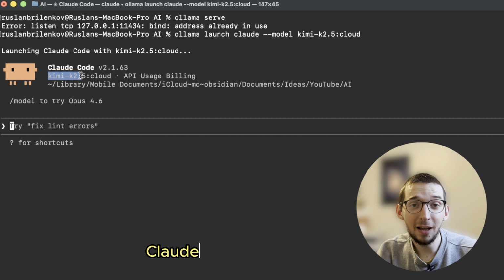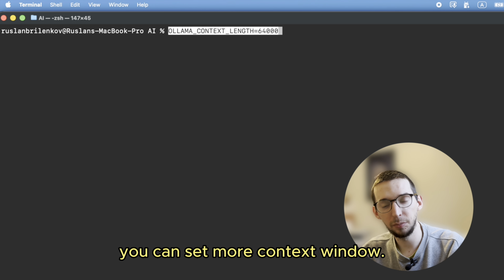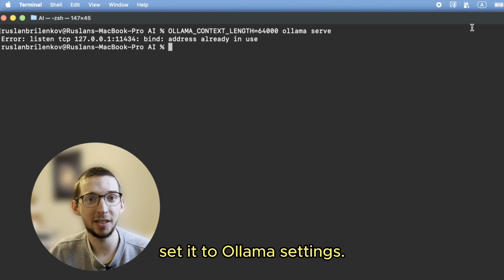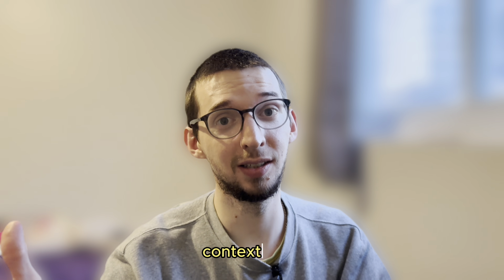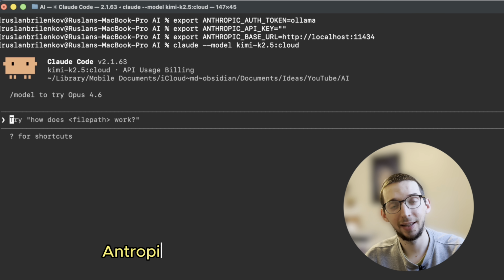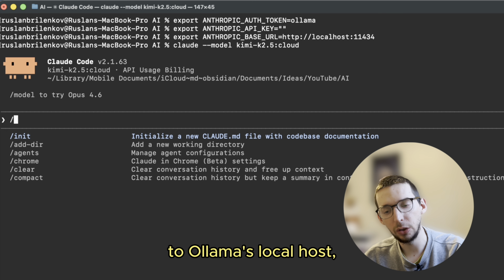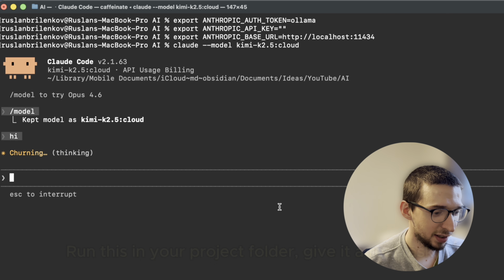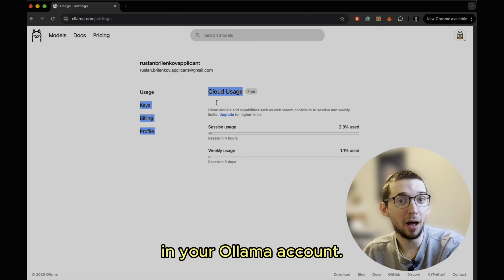Claude Code for FREE | Step by Step Tutorial | Ollama | Kimi-K2.5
Claude Code is powerful, but premium model usage gets expensive fast when you're running iterative agent workflows.

In this video, I show you how to keep Claude Code with all its functionalities, like file edits, terminal actions, and tool calls, while routing the model calls to a free (or near-free) alternative.

You'll learn two methods to use Kimi K2.5 as the backend engine.

The trade-off?

This uses the cloud version of Kimi K2.5, so while you save on costs and skip the heavy local computation, your data goes to a remote server. I break down when this makes sense and when you might want to stick with fully local models.

 Commands I use:

Install Ollama:
# macOS

Setup Method A - Quick Launch:
ollama signin
ollama pull kimi-k2.5:cloud

ollama serve
# Run in a separate terminal if Ollama isn't already running
ollama launch claude --model kimi-k2.5:cloud

Context window configuration:
OLLAMA_CONTEXT_LENGTH=64000 ollama serve

Setup Method B - Manual Fallback:

export ANTHROPIC_AUTH_TOKEN=ollama
export ANTHROPIC_API_KEY=""
claude --model kimi-k2.5:cloud

Timestamps:
 00:00 - The problem: Claude Code gets expensive with iterative agent workflows
 00:33 - Two methods overview: Quick launch vs manual fallback
 01:16 - Why Ollama and why Kimi K2.5
 02:23 - Method A: Quick launch setup
 03:07 - Installing Ollama (macOS, Linux, Windows)
 03:32 - Ollama login and pulling the model
 04:01 - Launching Claude through Ollama
 04:47 - Method B: Manual fallback with environment variables
 05:48 - Reality checks: trade-offs between cost, convenience, and privacy
 06:58 - Closing thoughts

It can potentially save you a lot of time. Use the promo link below to get a 30% discount on your first monthly subscription payment, and by doing so, you will also support the channel at no extra cost to you: